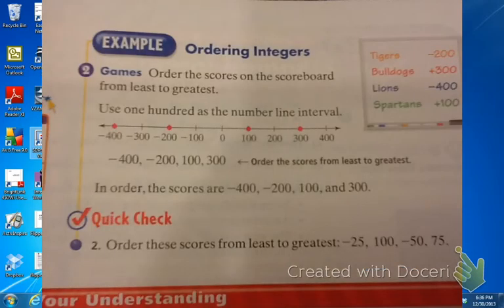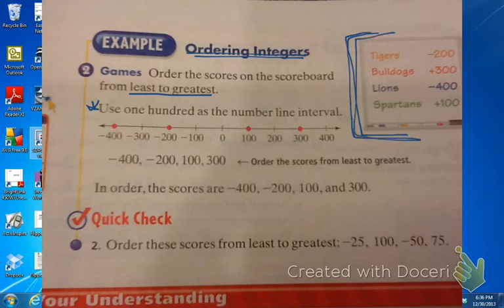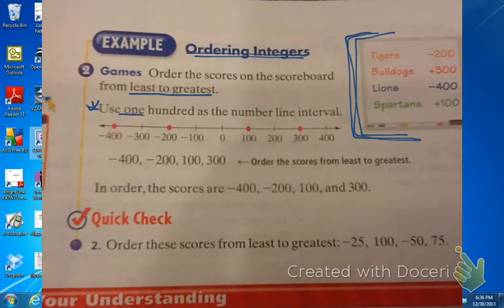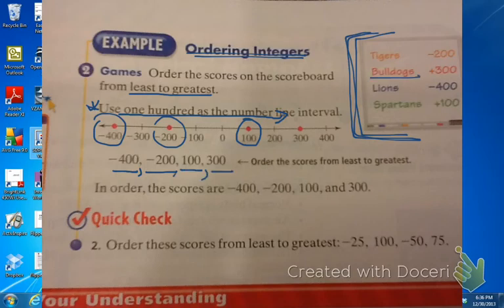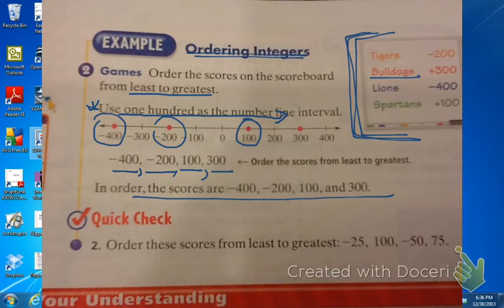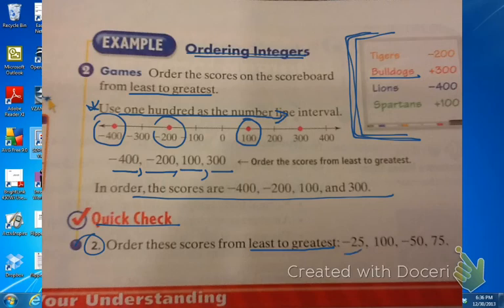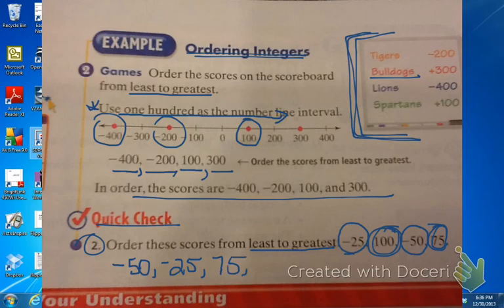CC 6-2 Comparing & Ordering Integers